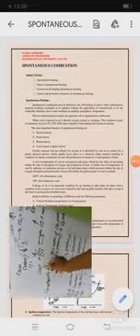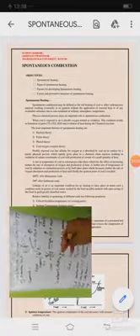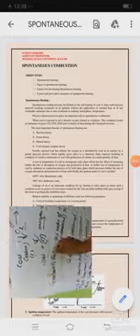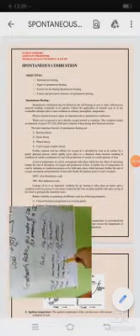Mine Environmental Engineering B.Tech Part 2